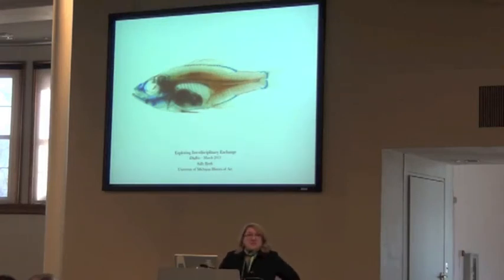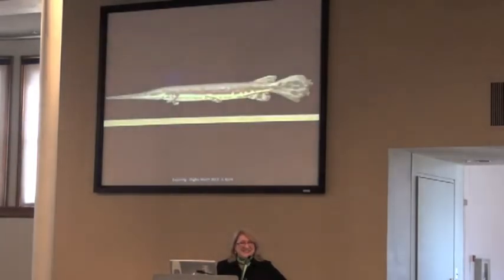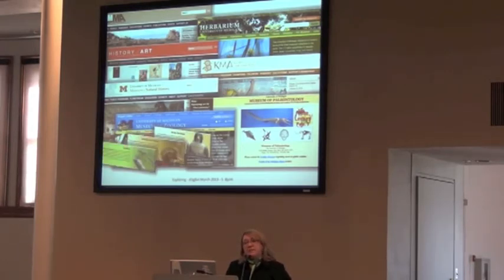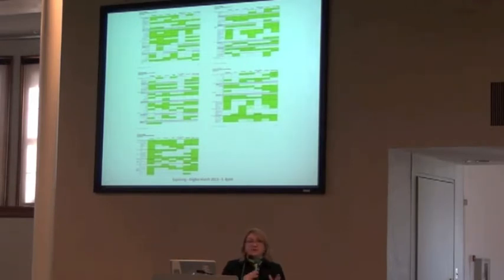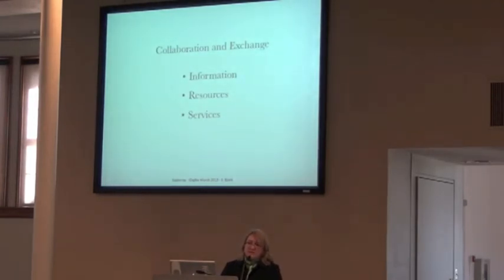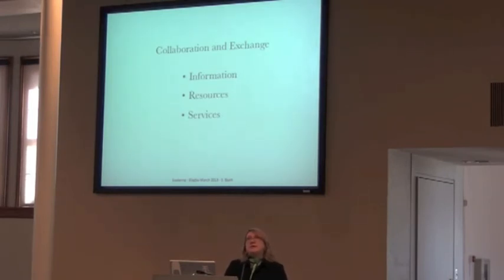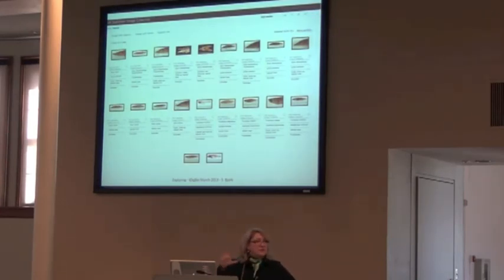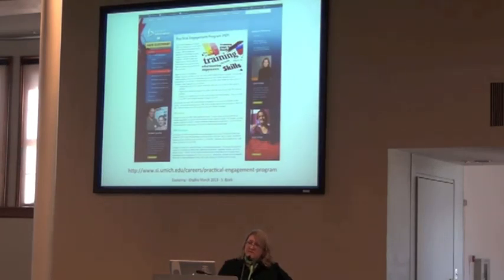BITC: iDigBio Wet Specimens Workshop 5: Bjork Getting Started